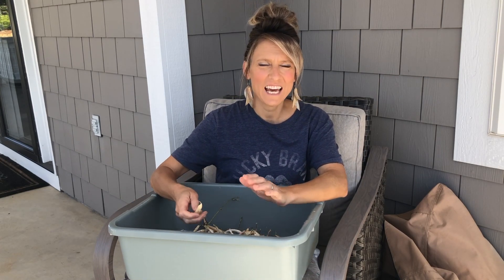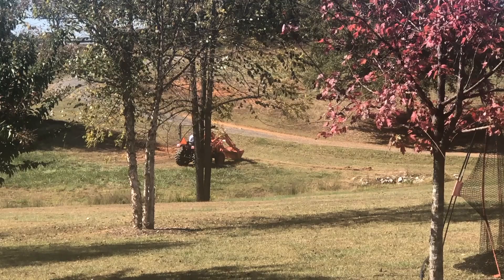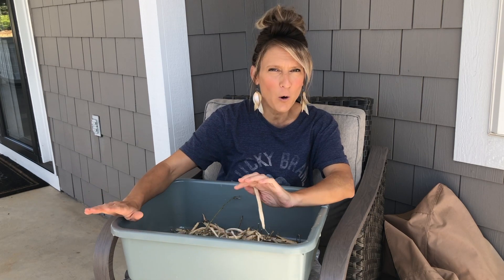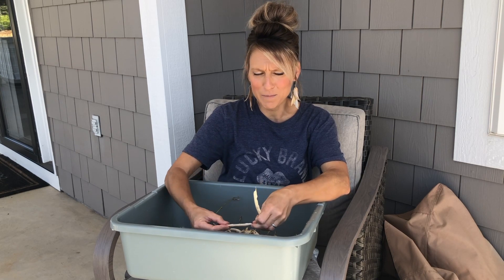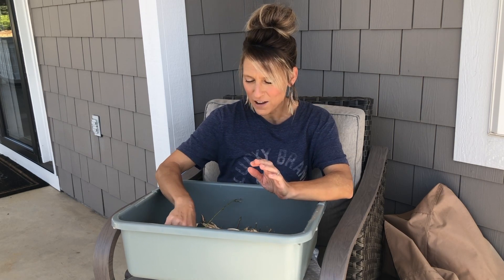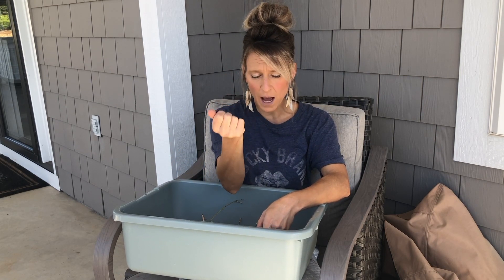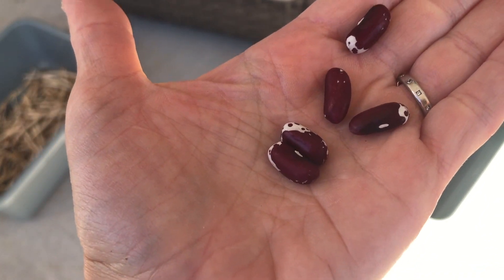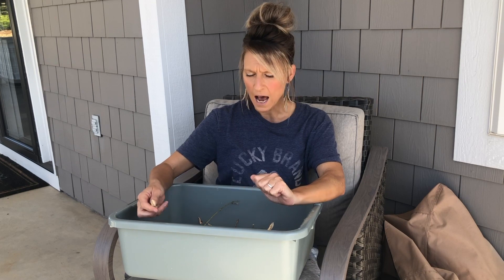When you can't buy seeds.....Do you know who owns the global seed market? You'll be shocked.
This is absolutely terrifying.  This could be the end of homesteading and they know it!